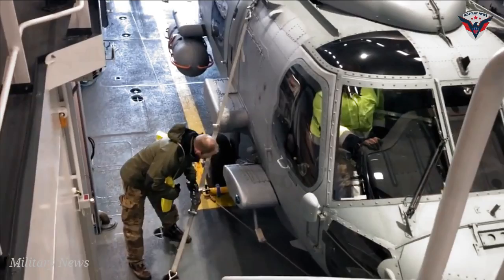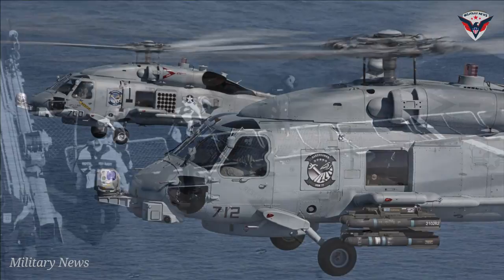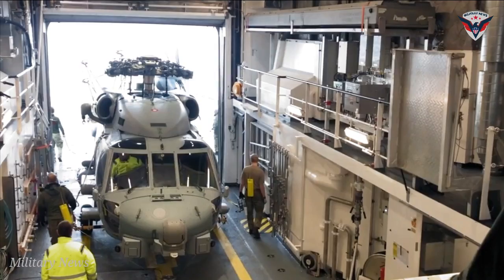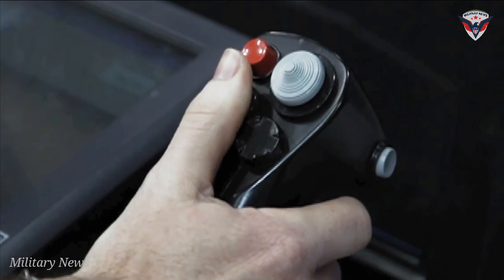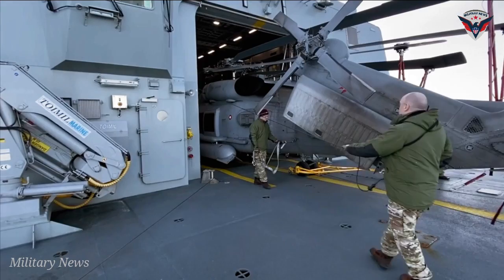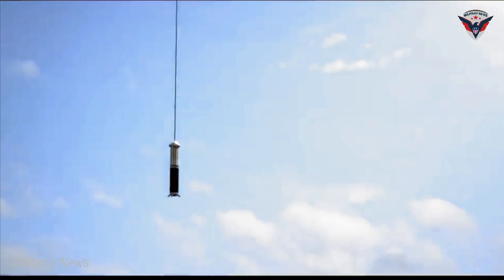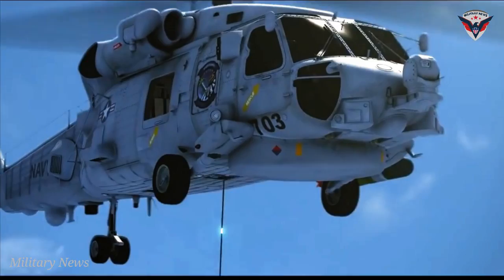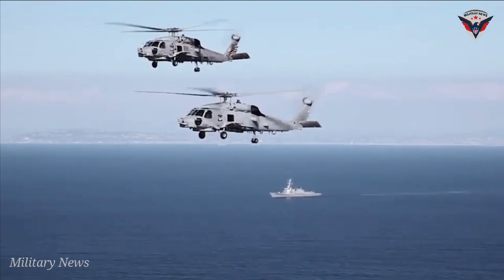This is the World's Most Advanced Anti-Submarine Helicopter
ASW helicopters have been around for many years and have seen substantial improvements lately. The technology of submarines has escalated rapidly in recent decades. The advanced nuclear-powered submarines of the 21st century are fast, stealth, and deadly. To prevent the uncontrollable dominance of such vessels, armies around the world have developed special military helicopters that are built for anti-submarine warfare.